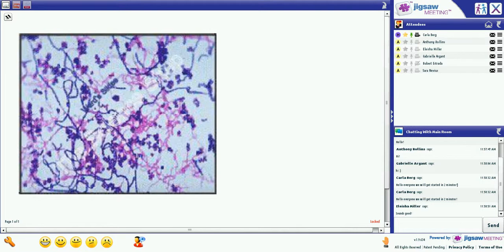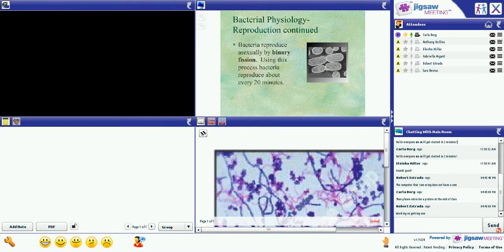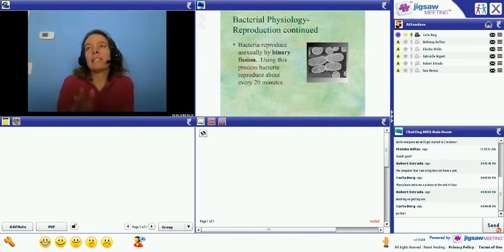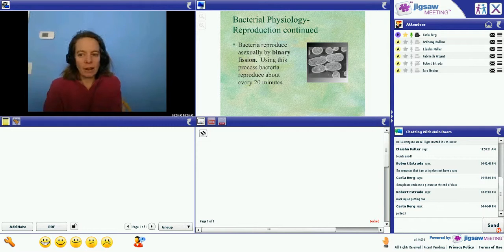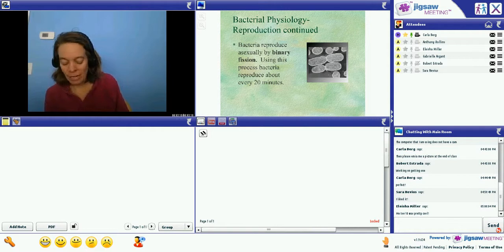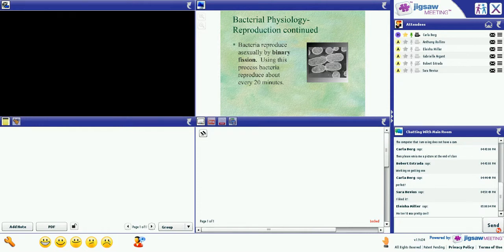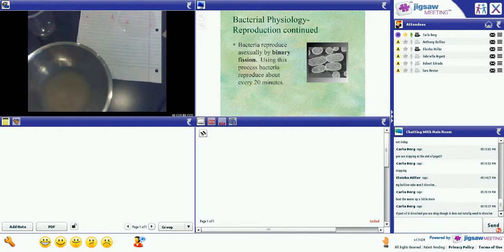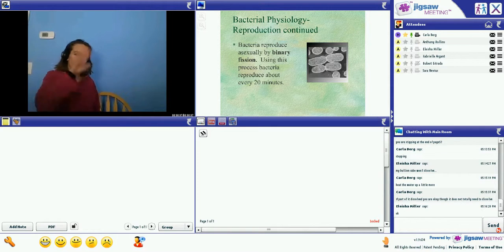ebcfdab3 2c51 4109 9c15 68a2b11ff690 1427301448266